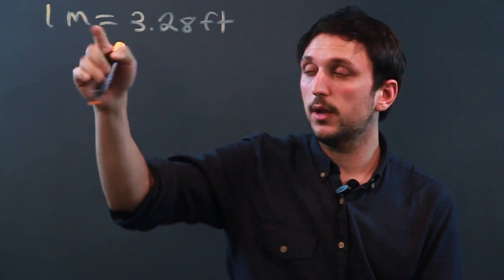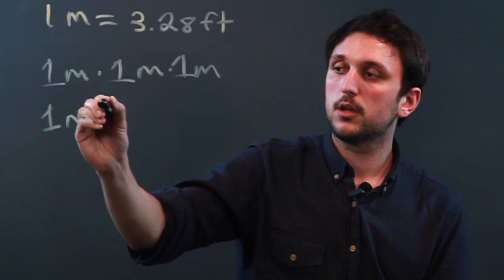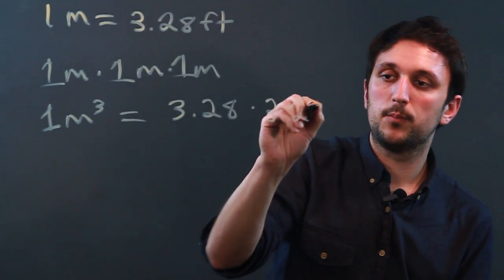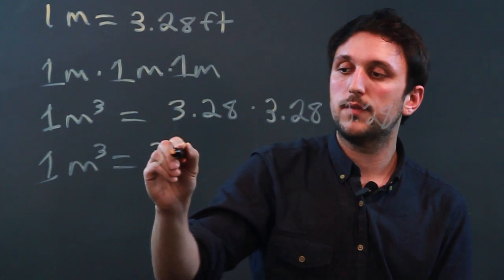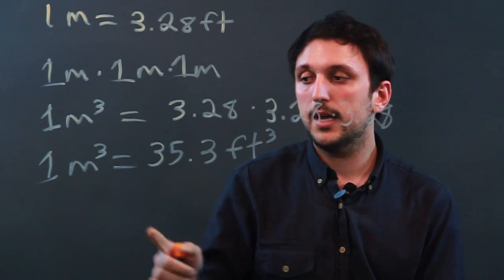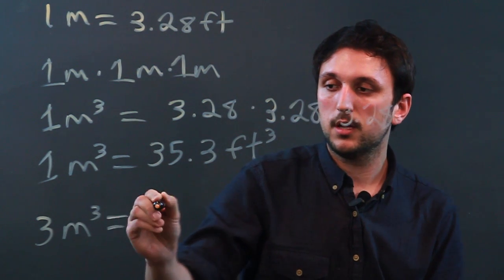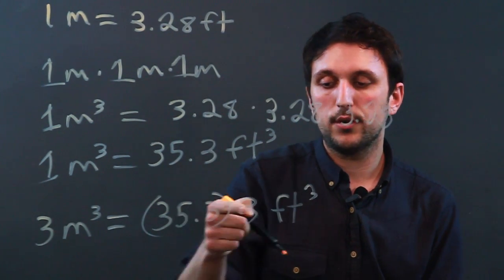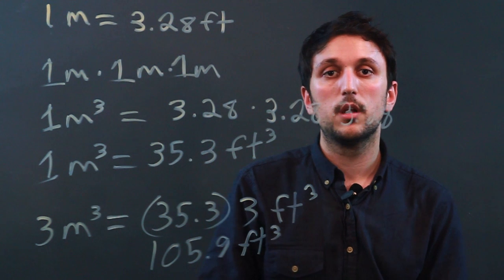Difference Between a Metric Cube & a Cubic Foot : Measurement Conversions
A Metric cube and a cubic foot are similar in concept but are literally very different. Learn the difference between a Metric cube and a cubic foot with help from a high school mathematics tutor in this free video clip.